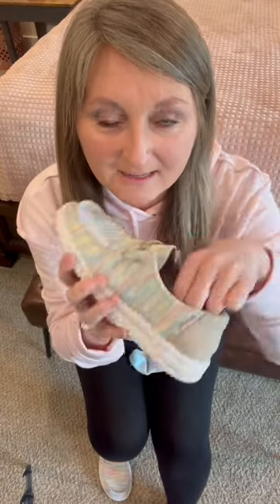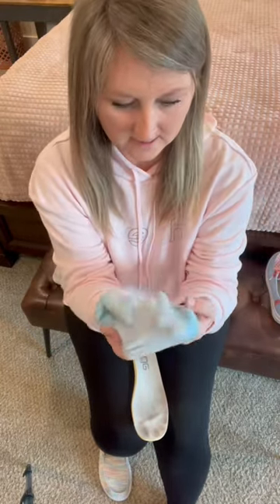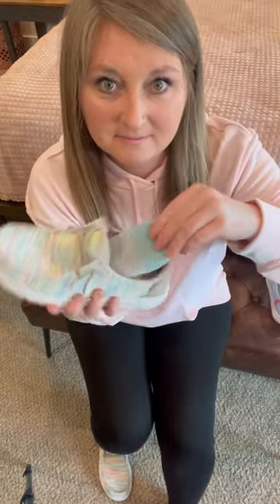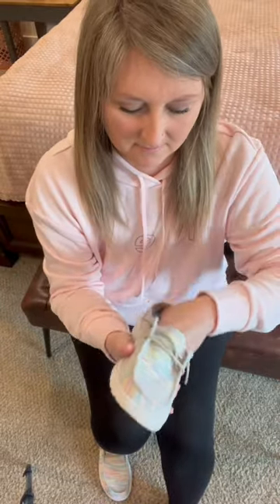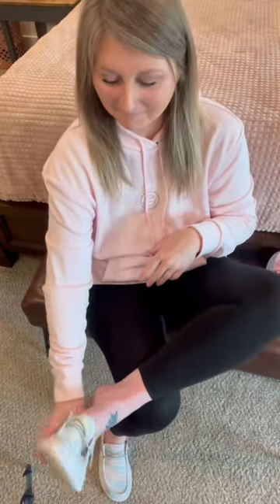Hey Dude Hack